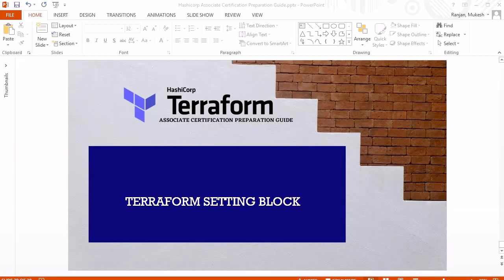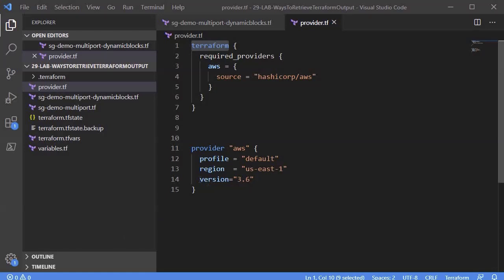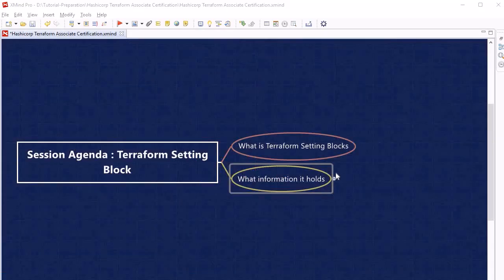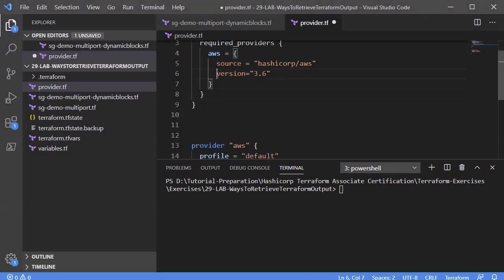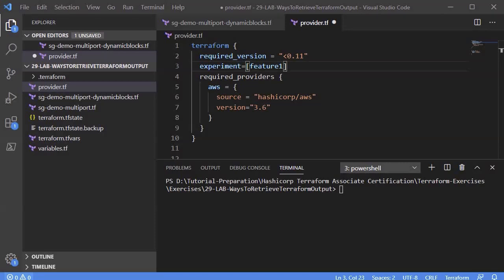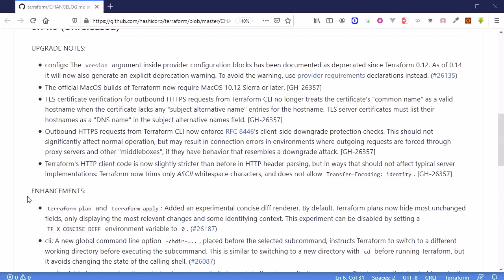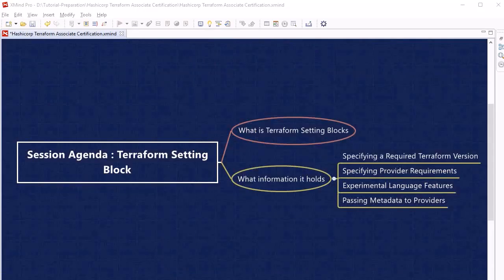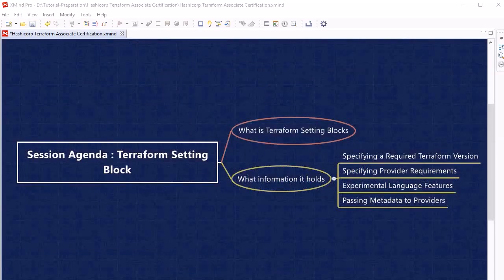Complete Guide to Terraform Setting Block | AWS Automation 2026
Discover how to configure Terraform Setting Blocks to streamline AWS infrastructure management. Perfect your automation skills today!

Key Topics Covered:
✅ Understanding Terraform setting blocks
✅ Configuring AWS resources with Terraform
✅ Best practices for setting up Terraform environments

Ideal for cloud engineers, IT students, and developers eager to master Terraform. Basic knowledge of AWS and Terraform is beneficial.

Check out the full playlist: Terraform Master Classes - AWS IaaS Automation